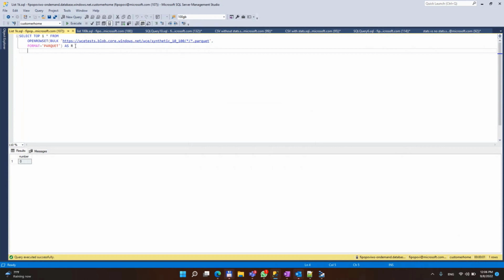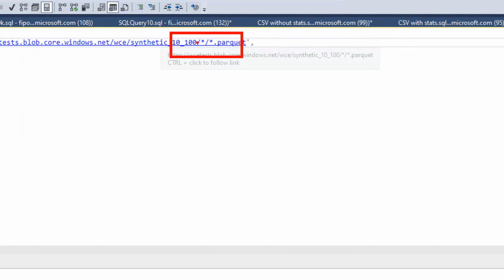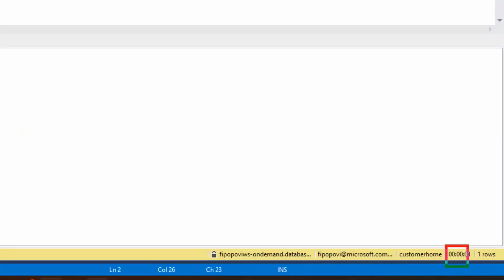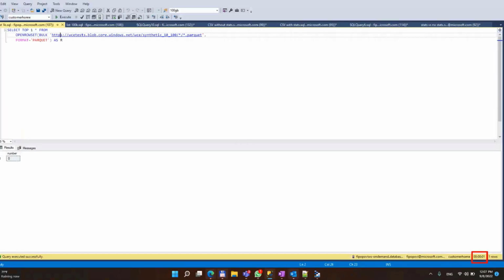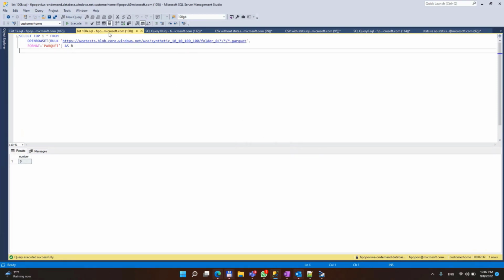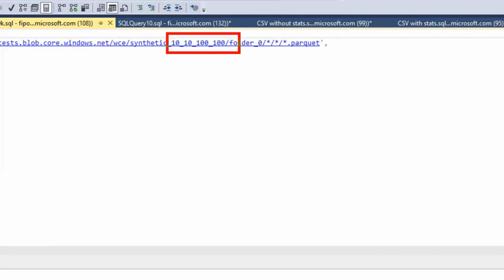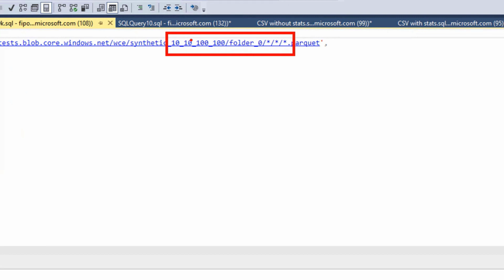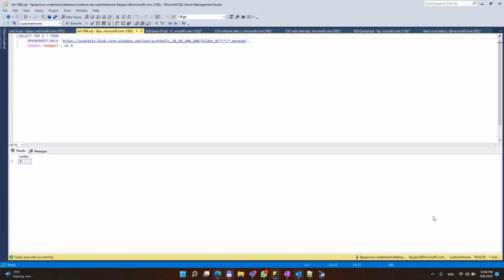Synapse Espresso: How to Optimize Listing Files?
Welcome to the 7th video of the Synapse Espresso series, we are once again joined by Stijn and Filip to discuss different ways that we can optimize listing files to improve the performance of serverless SQL pool.

Source code of the DynamicSQLForFilepath stored procedure used in the demo